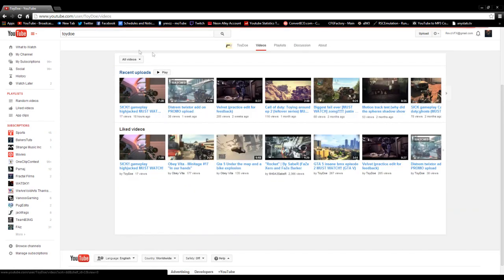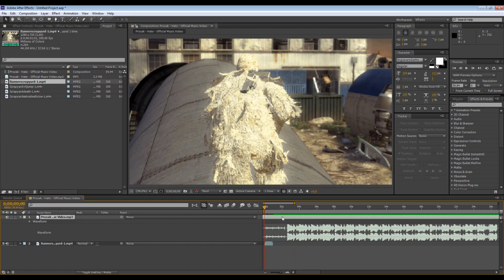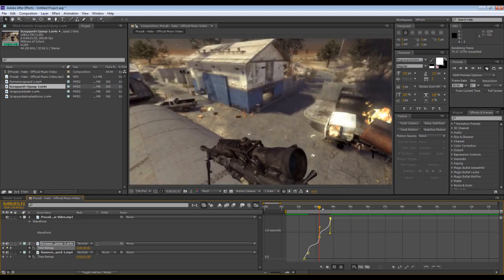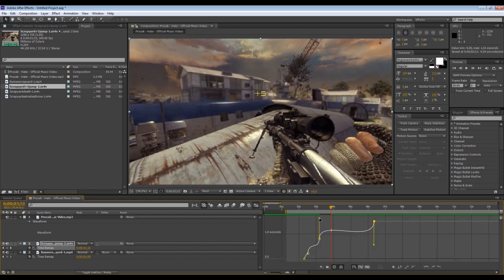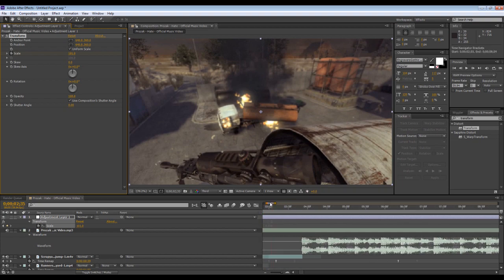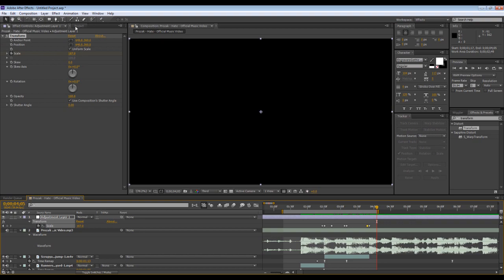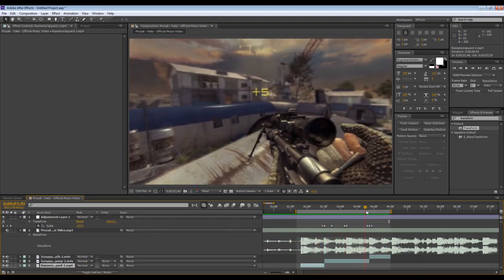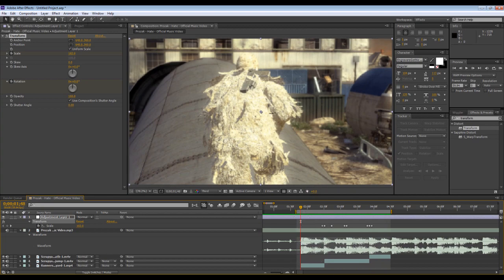Velocity style in After effects Tutorial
I hope I covered what you all needed for this tutorial I started it a bit unprepared and i apologize but I think its pretty easy to follow